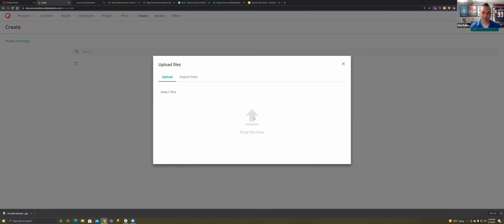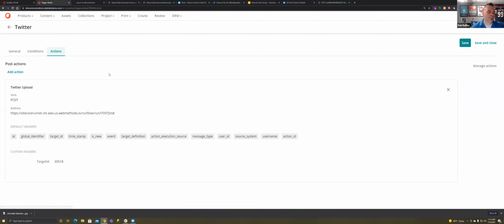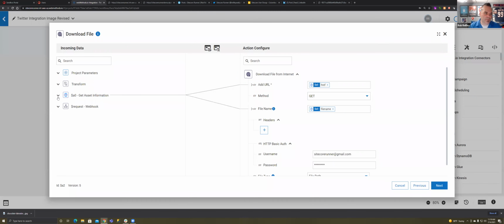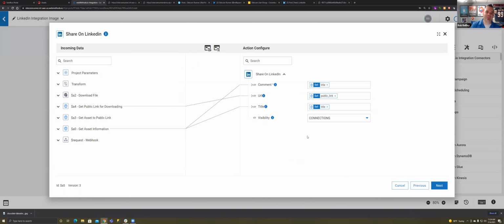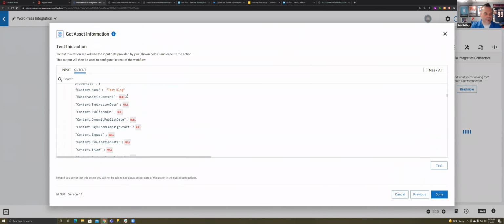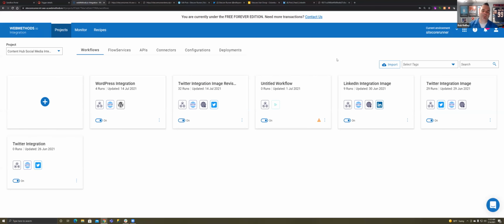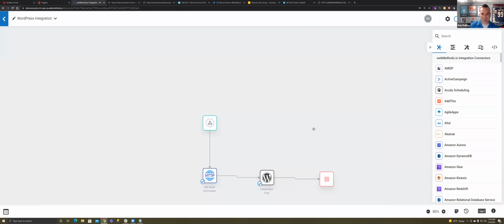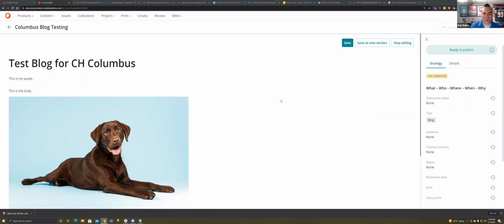SUG Columbus - Content Hub and Social Media Integration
In this Video, Rob Reilley demonstrated how to use the DAM and webmethods.io to get assets out to social media. He showed in real-time the integrations with Twitter and LinkedIn as well as WordPress.